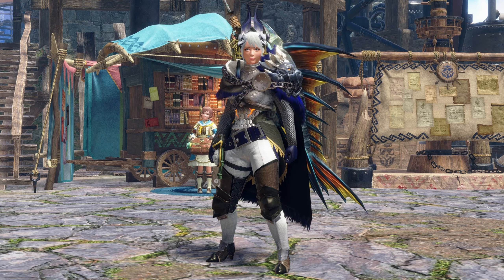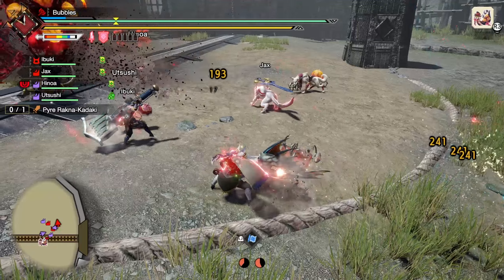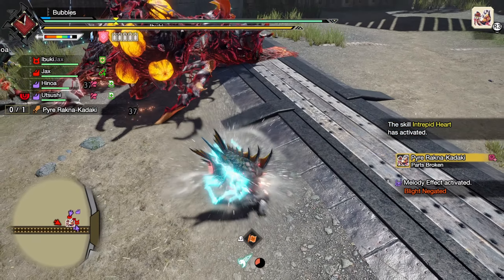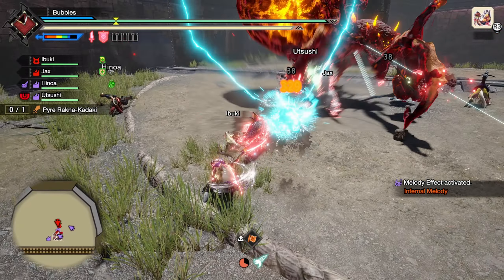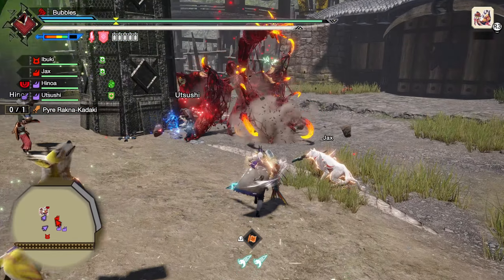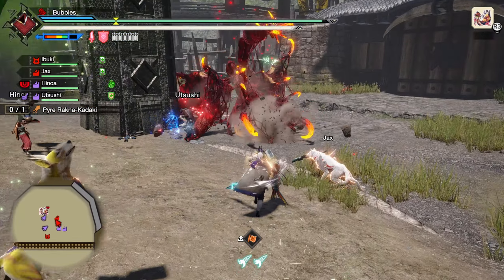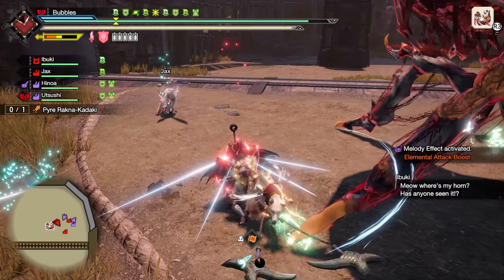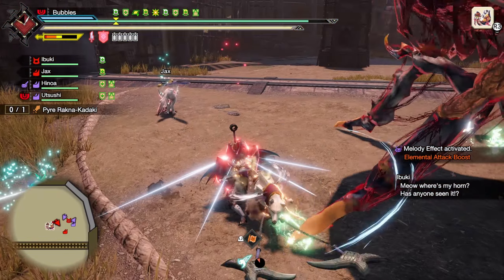Rocking The Charge Blade In Monster Hunter Sunbreak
Hey Everyone!! In todays video i head off to do a solo hunt against a level 300 anomaly pyre-rakna kadaki to practice some more charge blade. Hope You Enjoy.